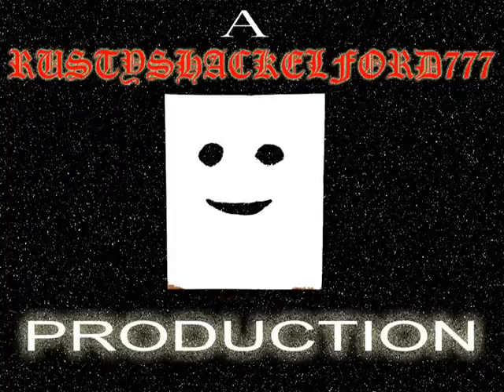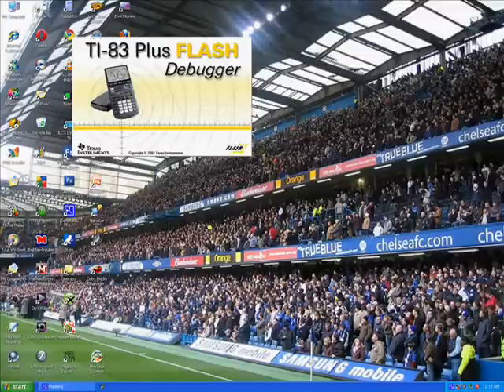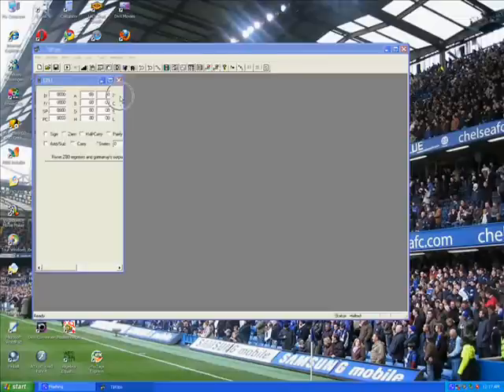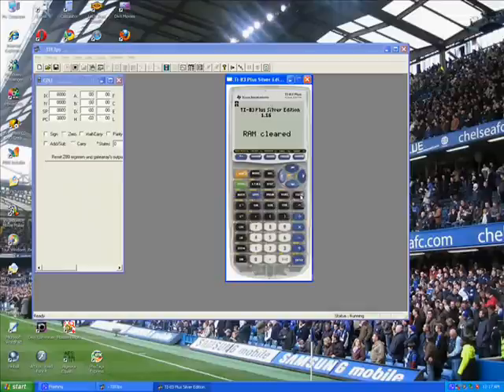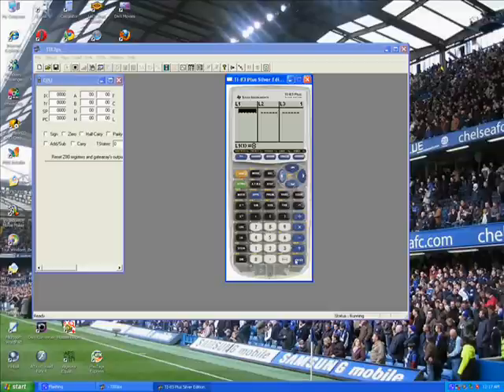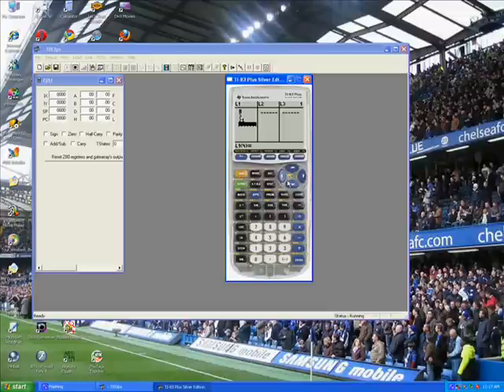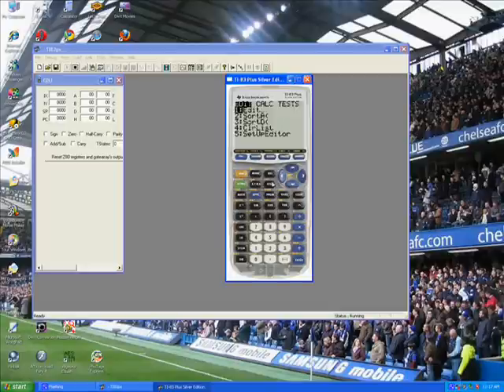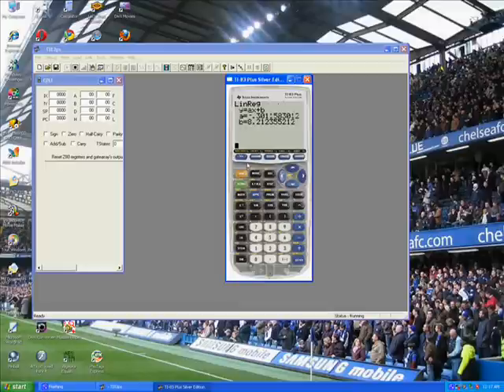Texas Instruments TI 83 Graphing Calculator on PC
Free, TI Calculator and download.